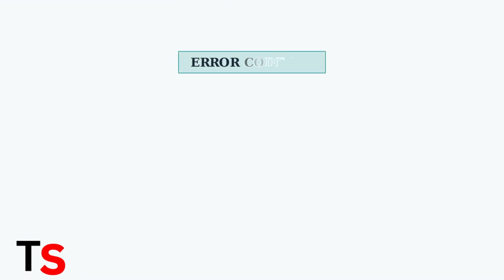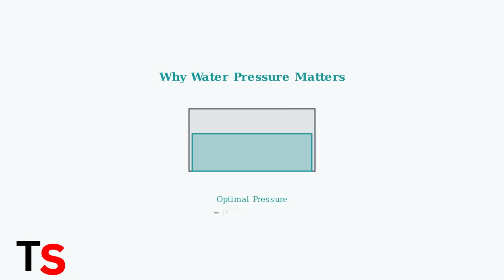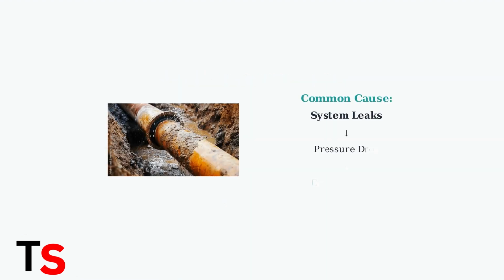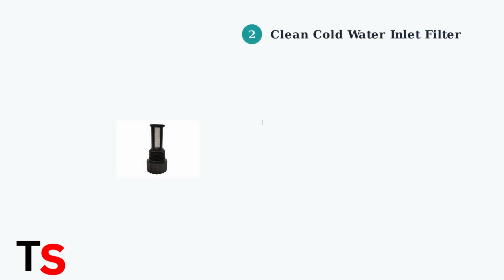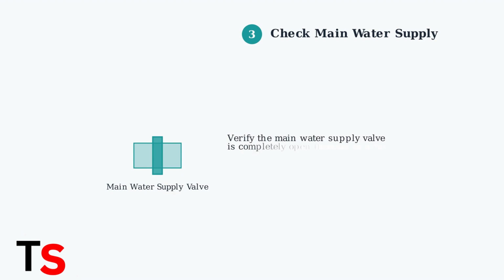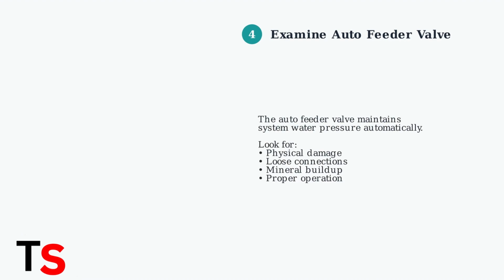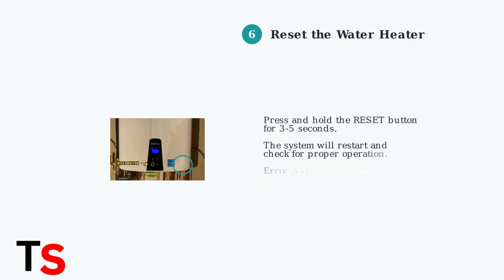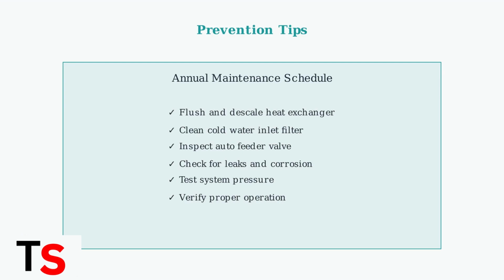How To Fix Navien Error Code 351 On Tankless Water Heater | Step-By-Step Repair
In this comprehensive tutorial, we guide you through the process of fixing Navien Error Code 351 on your tankless water heater. This error can disrupt your hot water supply, but with our step-by-step instructions, you can troubleshoot and resolve the issue efficiently. We cover essential tools needed, safety precautions, and detailed repair techniques to ensure your water heater operates smoothly again.